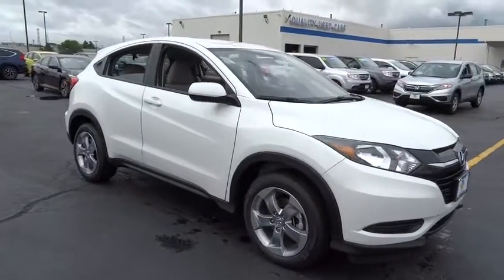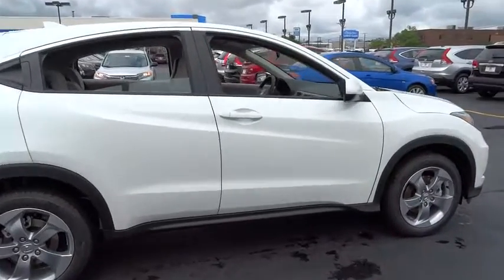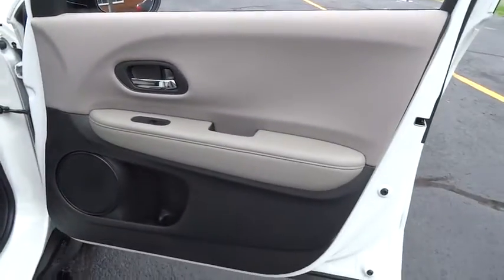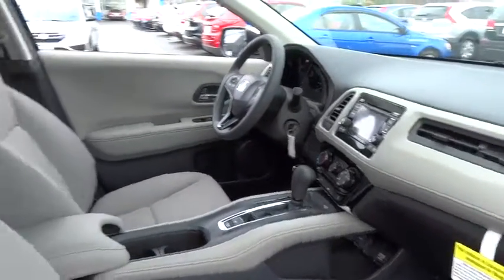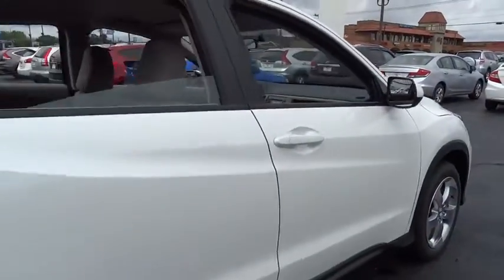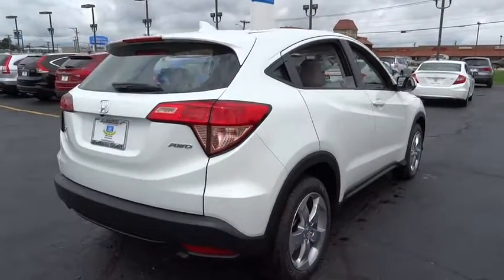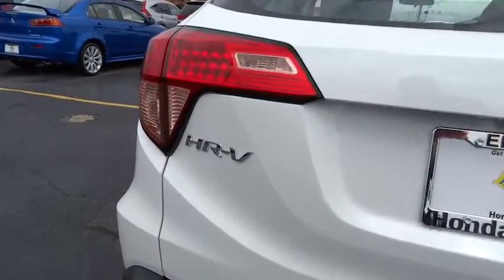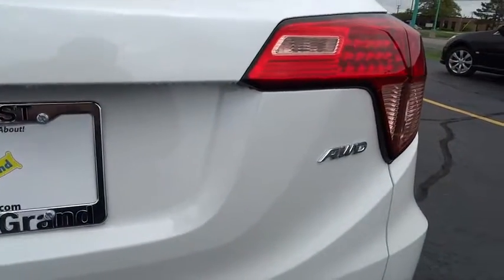2016 Honda HR-V Elmhurst, Oak Park, River Grove, Bellwood, Franklin Park , IL 61859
2016 Honda HR-V